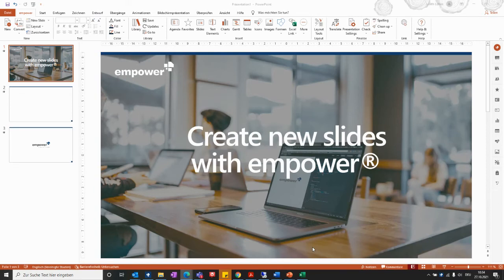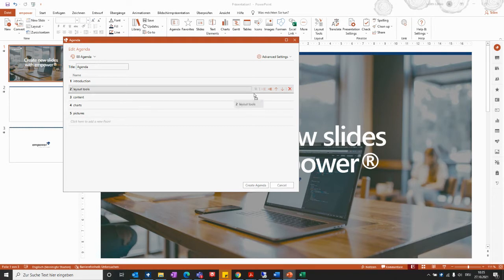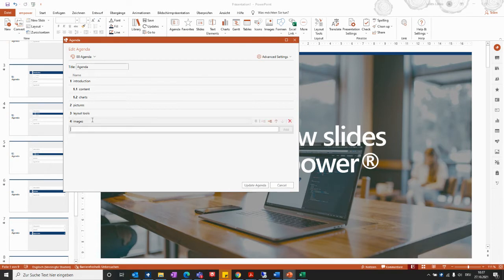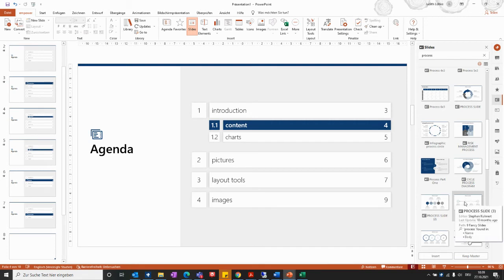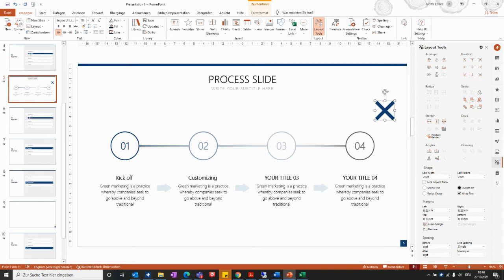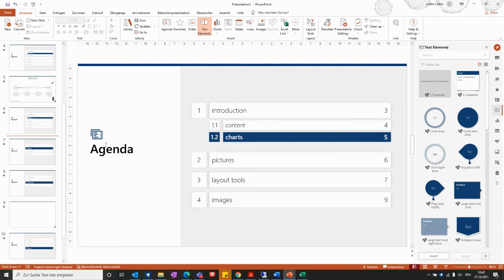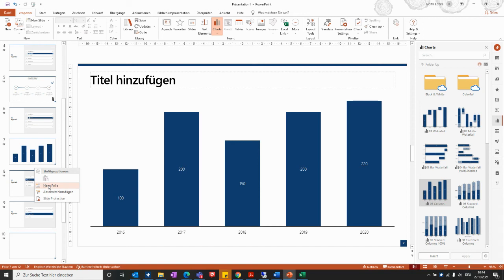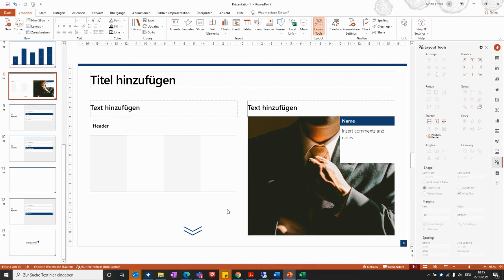Create new slides - empower® Slides 8 Tutorial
If you are interested in empower® Slides, more information can be found

0:00 Agenda editor
3:40 Add pre-formatted slides
5:11 Change pre-formatted slides
8:13 Add new slides
9:30 Insert charts or images

If you are using empower® Slides and need more support (e.g. manual, FAQ etc.) more specific information can be found